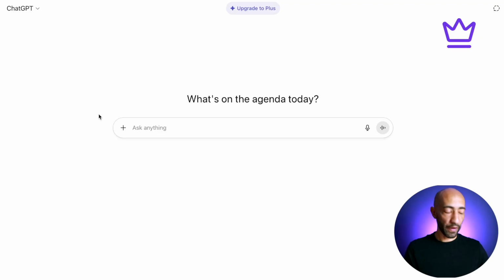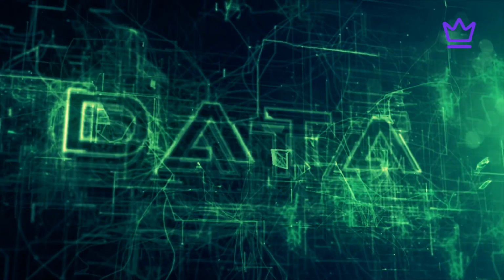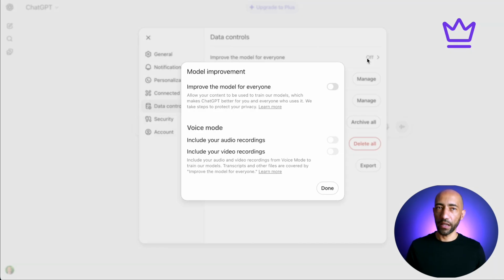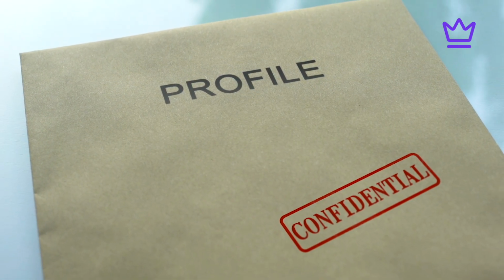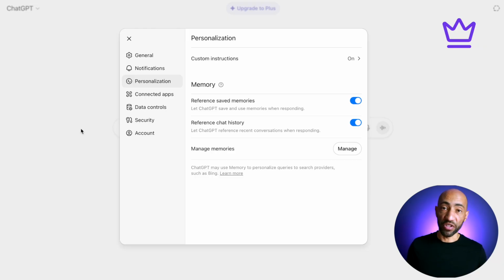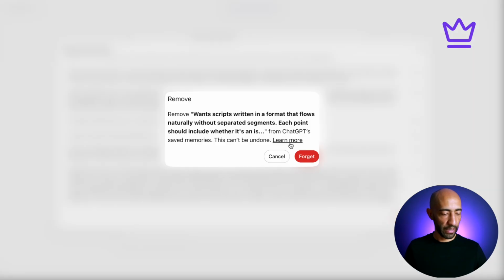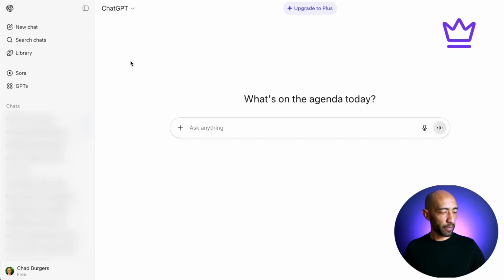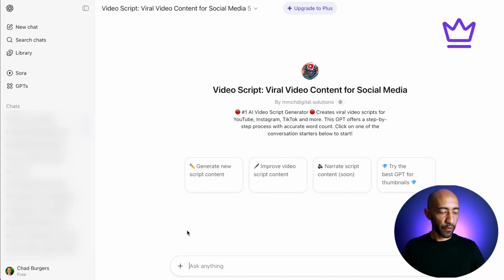These Useful ChatGPT Features Are Hidden In Plain Sight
Unlock the full potential of ChatGPT with these hidden-in-plain-sight features that are game-changers for creators and business owners! 🚀 Most users barely scratch the surface, but this video dives into practical tools and tricks that maximize workflow, save time, and make your day-to-day tasks smooth and efficient. Whether it’s using Temporary Chat Mode to keep your sidebar clean, utilizing voice mode for brainstorming on the go, or leveraging file and image analysis for smarter data insights, these features are designed to transform how you operate. Best of all? Most of these can be used on the free version of ChatGPT! 🙌

Discover how to manage memory for better personalization, toggle data settings to protect confidentiality, and explore custom GPTs that act like shortcuts to powerful AI assistants. It's like having an app store for AI at your fingertips! Whether you're seeking content creation hacks, marketing guidance, or tools to simplify complex tasks, these features are here to help you create, grow, and win with AI.

Ready to work smarter, not harder, and take your business or content creation to the next level? Watch now, and let’s get the AI working for YOU! 💡✨

CHAPTERS:
00:00 - Introduction to Chat Features
00:37 - Temporary Chat Mode Explained
01:46 - Searching Chat History Effectively
02:29 - Enhancements in Model Performance
03:16 - Utilizing Voice Mode
04:33 - Analyzing Files and Images
05:26 - Managing Chat Memories
06:35 - Creating Custom GPTs